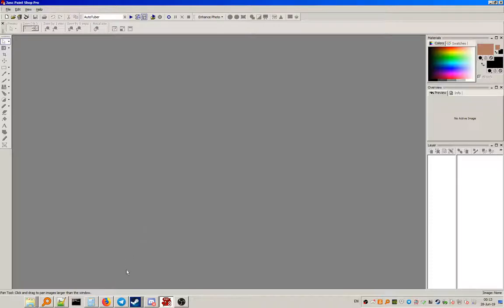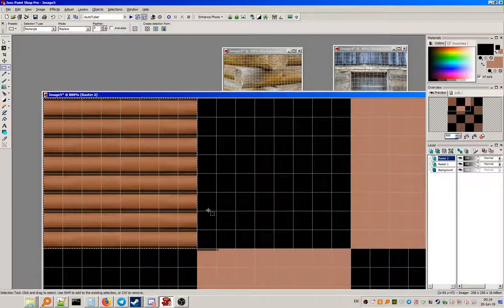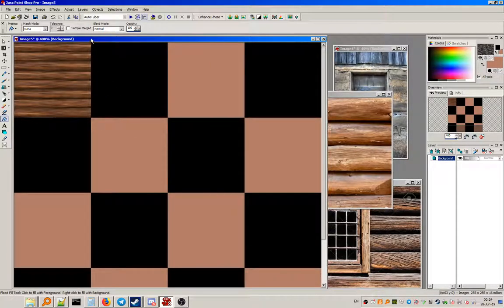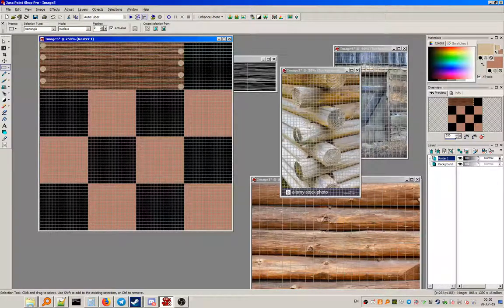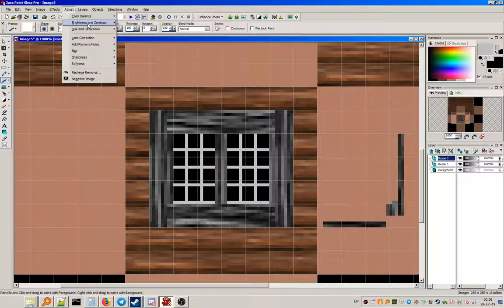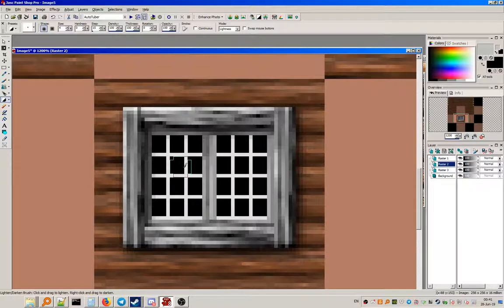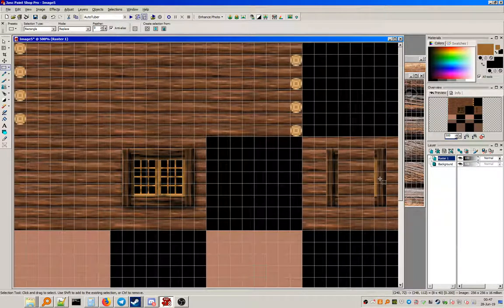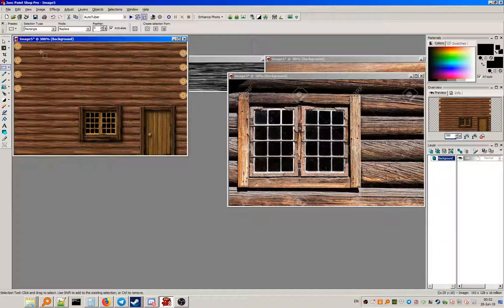Pixel Art Texture Tutorial #1: Log Cabin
Apologies for the terrible voice quality, this is babby's first video tutorial.